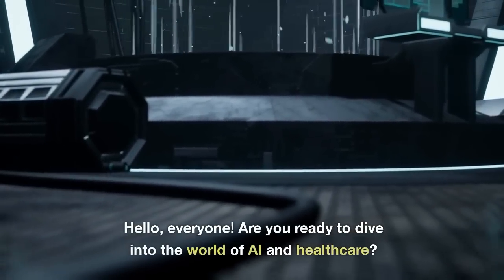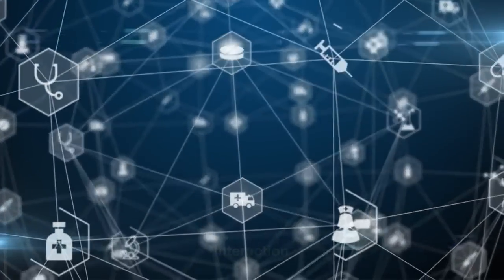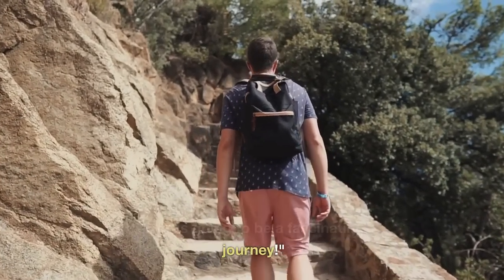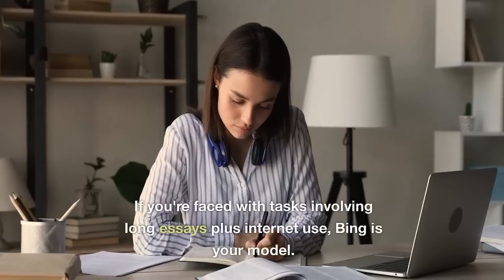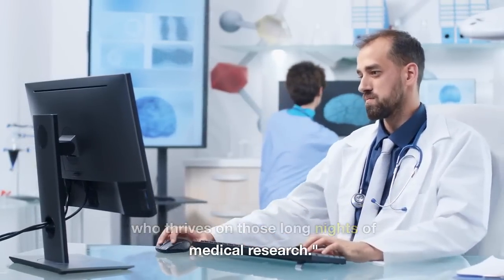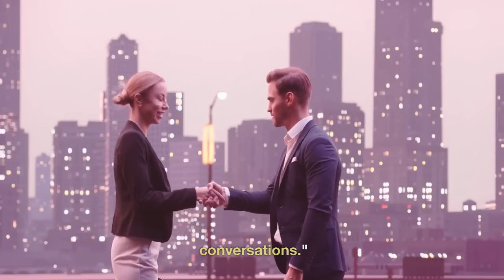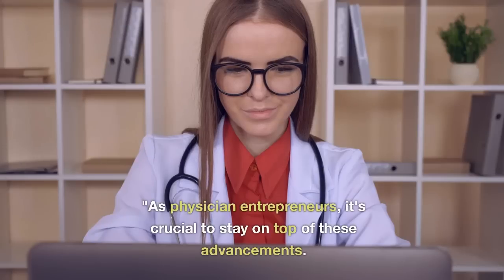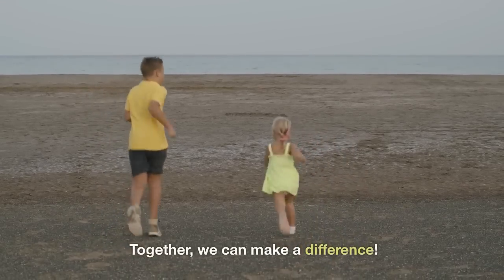AI in Healthcare: Which Large Language Model is Best for Your Needs | ChatGPT vs Claude vs Bing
"Welcome to our deep dive into the world of AI and healthcare! 🌐💻🩺 In this video, we explore how Large Language Models (LLMs) are revolutionizing the way we approach data analysis, decision-making, and patient interaction.

We compare some of the most influential models out there, discussing their strengths and weaknesses, and helping you choose the right LLM for every task. Whether you're a physician, an entrepreneur, or just someone interested in the intersection of AI and healthcare, this video is for you.

We'll cover:

Claude 2 by Anthropic: The powerhouse for processing large amounts of information 📚
Google Bard: Your go-to model for tasks requiring internet access 🌐
ChatGPT and GPT-4 by OpenAI: The dynamic duo for hard reasoning tasks 🧠
Bing: The ideal model for tasks involving long essays plus internet use 📝
Pi by Inflection: Your personal AI for engaging conversations 🗣️
Quiver: Your customizable second brain 🧠
Join us as we delve into the fascinating world of AI and healthcare, and discover how these incredible tools are shaping the future of the industry.